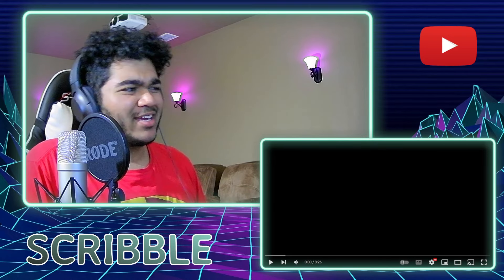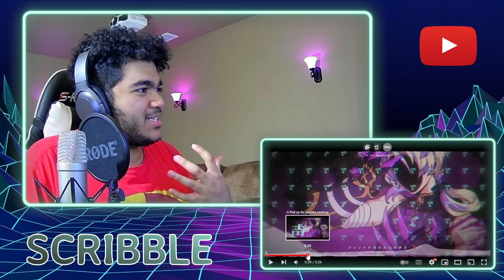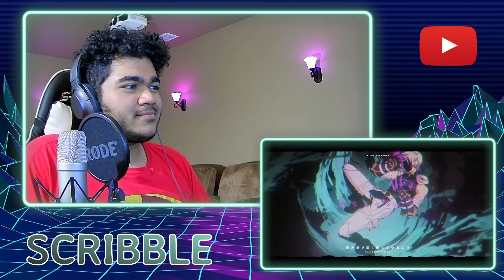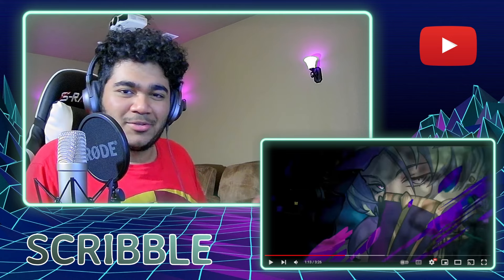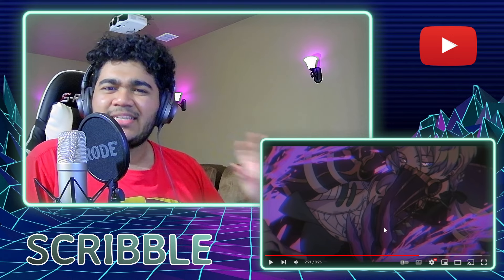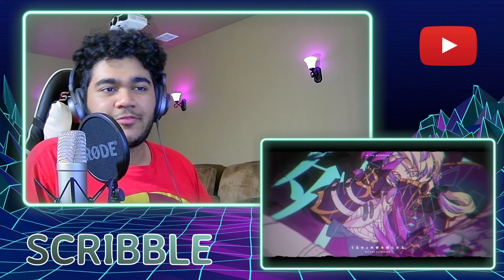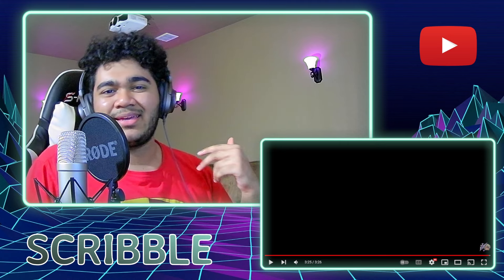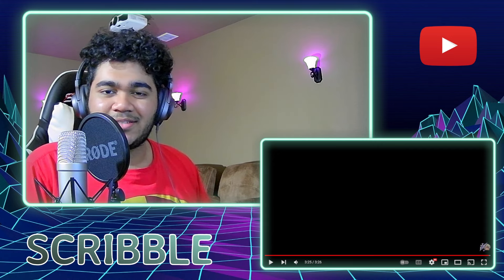CLAUDE CLAWMARK - In The Back Room (Cover) | First Time REACTION & Analysis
Hello everyone this is my first ever reaction to In The Back Room / ver. Claude Clawmark !